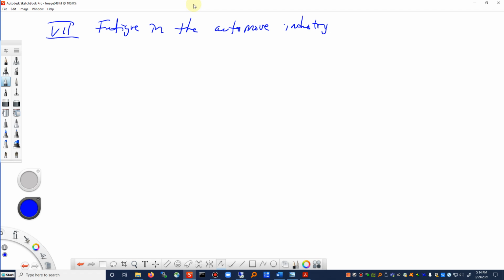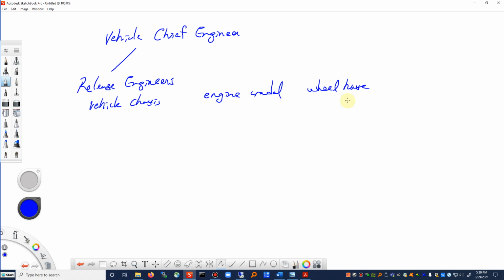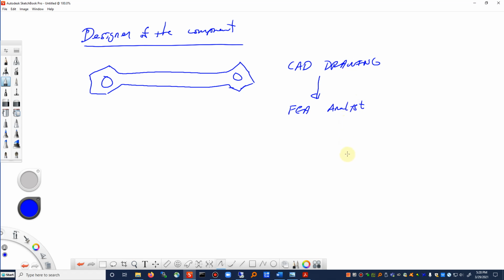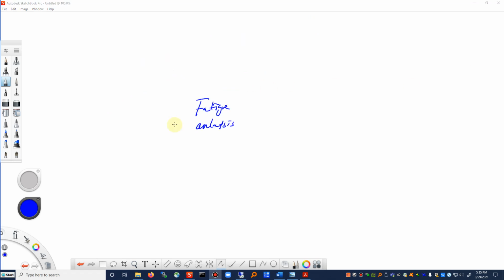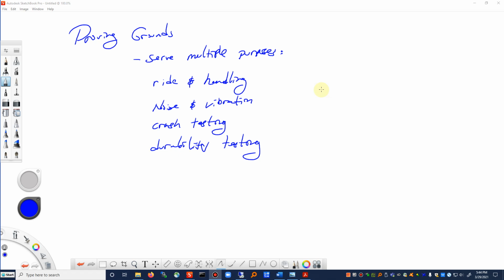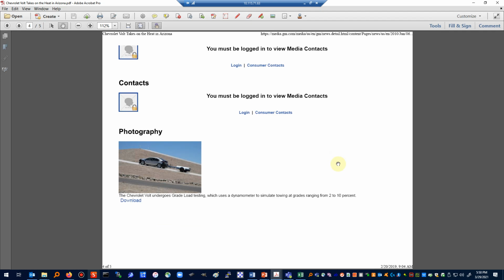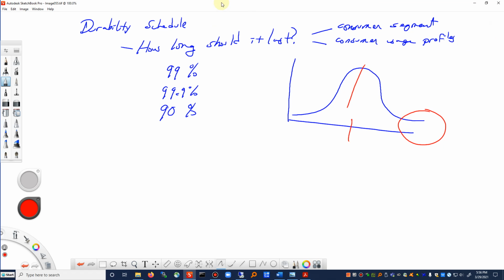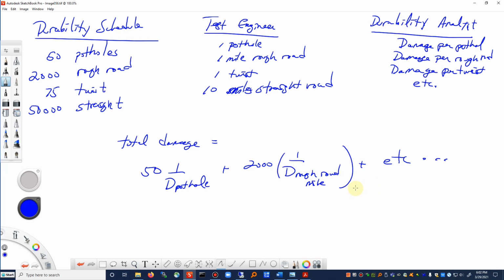23 vehicle design process and proving grounds